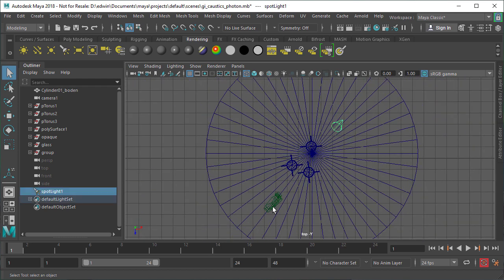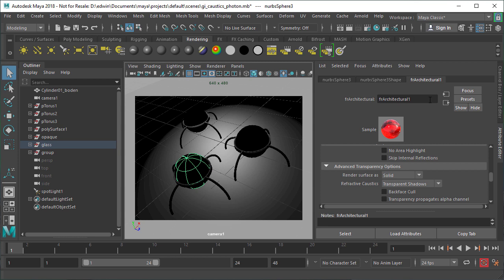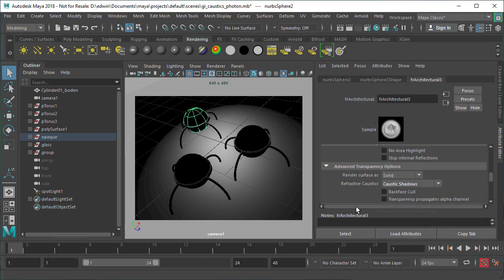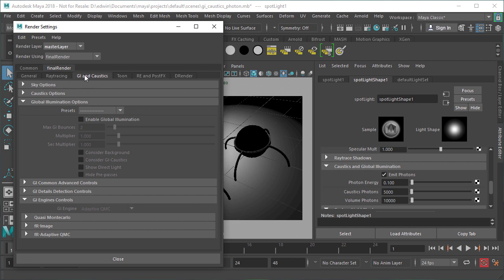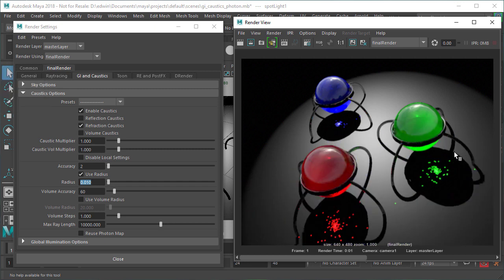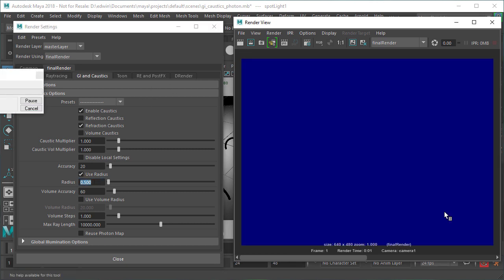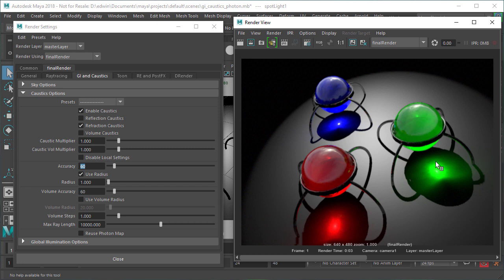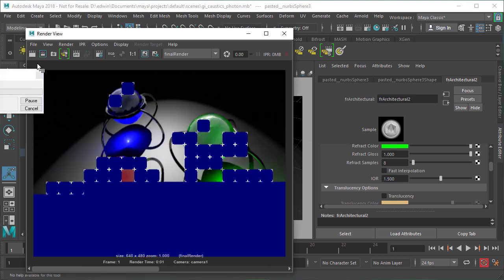Caustic Effects Tutorial finalRender for Maya by Edwin Braun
NOTE: Please install the latest patch first before doing the caustic.

In this tutorial, Edwin Braun will show you finalRender for Maya features for Caustic Effects.  Again, you will have to download and use the patch before this will work.

Scene - Camera - Lights - Objects - Floor.
Edwin will show you how to achieve photo-realism caustic effects on the three glass spheres.

" In optics, a caustic or caustic network is the envelope of light rays reflected or refracted by a curved surface or object, or the projection of that envelope of rays on another surface. ... Therefore, in the adjacent image, the caustics can be the patches of light or their bright edges."

SETTINGS
- Do a first render to see what is there. So, by default the shadows are transparent / not seen. Therefore, the image as is, is not photo realistic, in depicting translucent glassy objects. We will need caustic effects.

Make sure these settings are activated:
- fRArchitectural materials - Advanced Transparency Options - under Refractive Caustics, select ' Caustic Shadows.' Check this for every object in the scene. Once selected, finalRender will auto-calculate differently and you see black shadows appearing below each of the spheres. This is because the light beams that will create refraction has not been activated.

-  Look at the objects nurbsSphere3shape - under Advanced Rendered Stats: set it as shown ' Received Caustics' and "cast Caustics'.
- Then go to the master setup to the left menu, under spotlight - spotLightShape1: under Caustics & GI - select 'Emit Photons.' This is the light or photon imager.

- do a 2nd render and you see it is still not perfect as the shadows are still pitch black.
- what you have to do is called out the finalRender RENDER SETTINGS for ' GI and Caustic' - under Caustics Options - On Enable Caustics (by default it will turn on related fields.)

- Now do a 3rd render and you see the photos appearing in the shadows.
-  Adjust the parameters such as Radius (affects the fineness / subtlety of the photon interpolation) ; Accuracy @ 30 ( fine tunes the photon light) and you now see the Caustics Effect appearing.

- Back to spotLightShape1 : you can further fine-tune the Caustics Photons - pump that up to 50,000. Re-render and check the caustics, then up to 500,000 and re-render.
- to tie in the edges of the spotlight photons, adjust Accuracy and Radius under Caustics Options. You will see nice details.

What else affects Caustics?
- manoeuvre the POSITION and ANGLE of the LIGHT SOURCE and this will change the focal points and the shadows on the floor.
 - the MATERIAL itself - the IOR (index of refraction) again you can adjust this and create caustics.

- post your renderings, comments and questions in the fR Maya forum.

for the latest news.